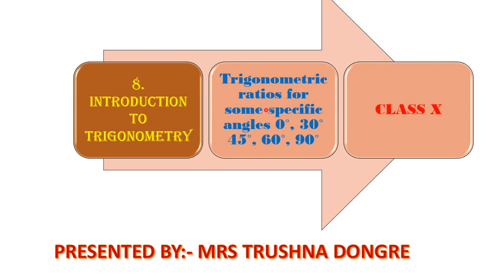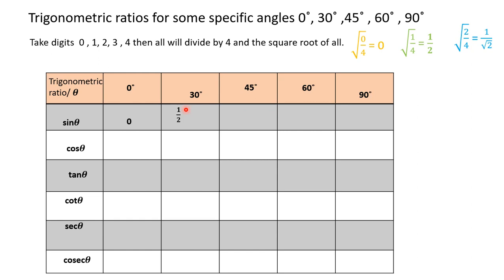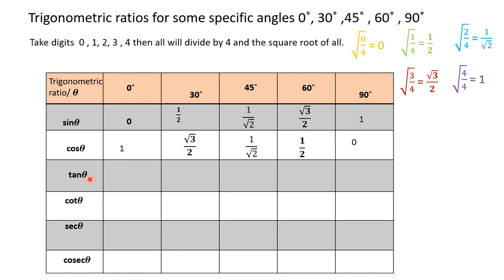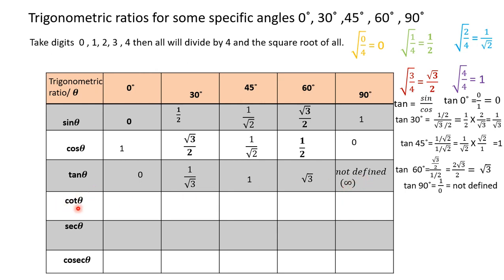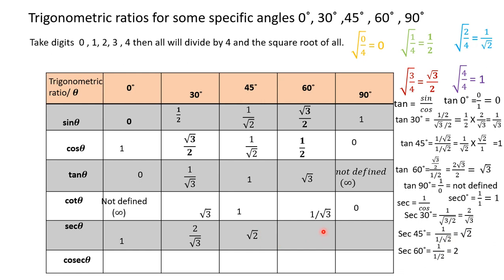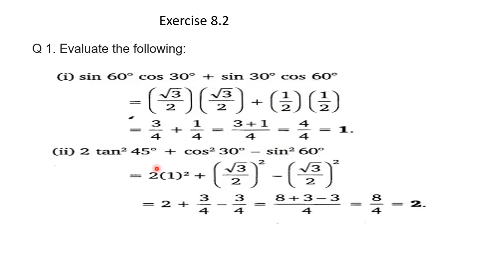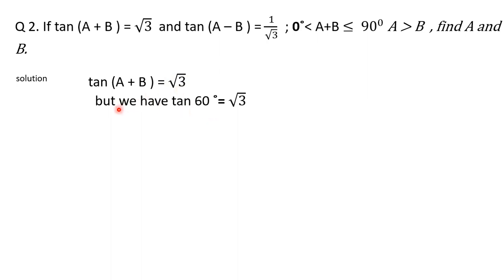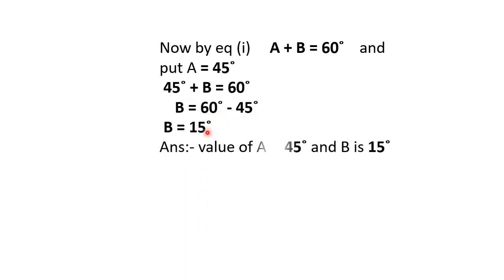Trigonometry class X/ specific angles value part4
NCERT/MATHEMATICS X/ Chapter 8 Introduction to trigonometry /trigonometric ratios for some specific angle  table generation